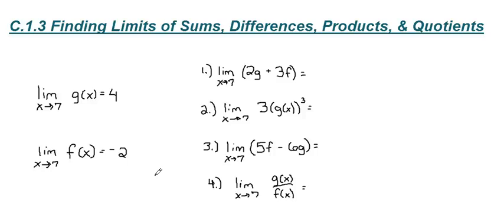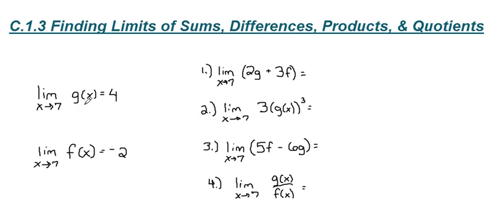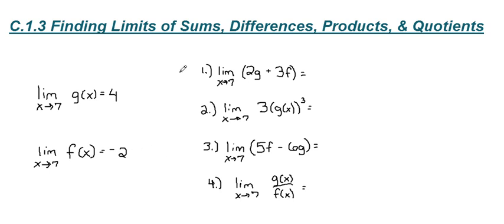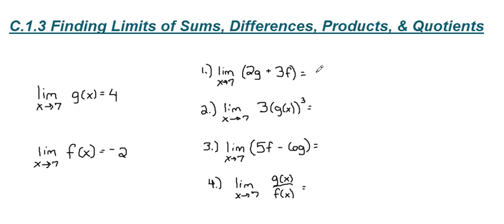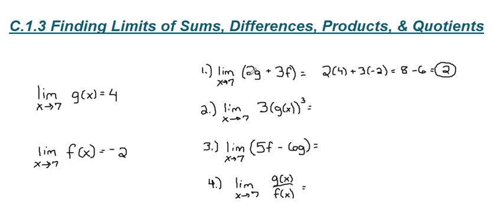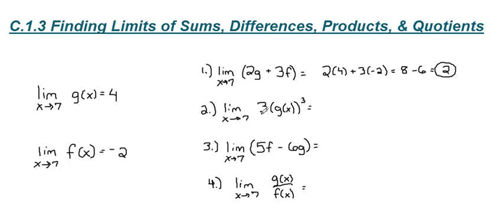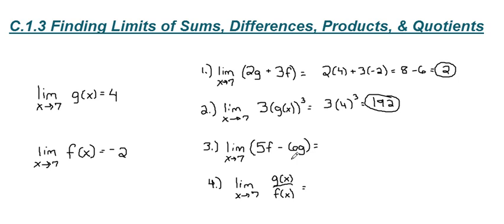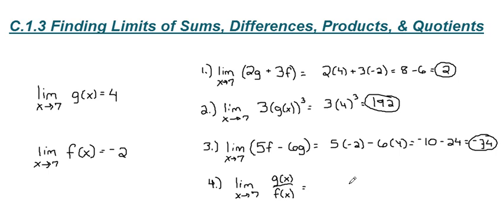Finding Limits of Sums, Differences, Products, & Quotients